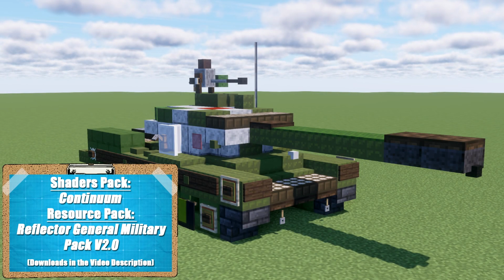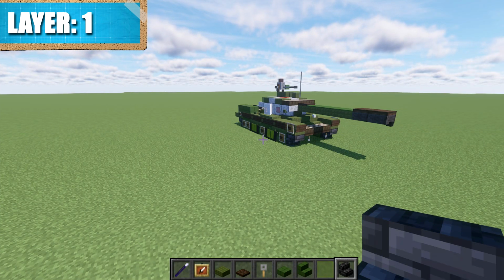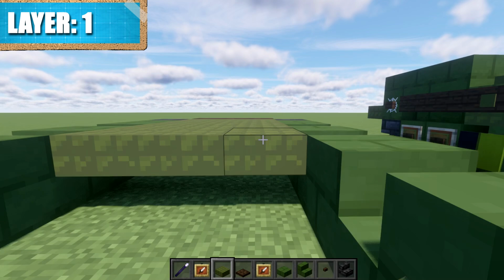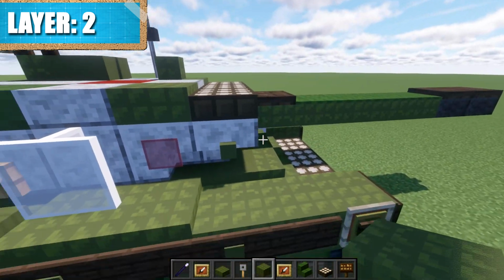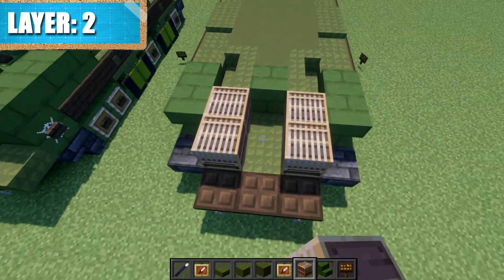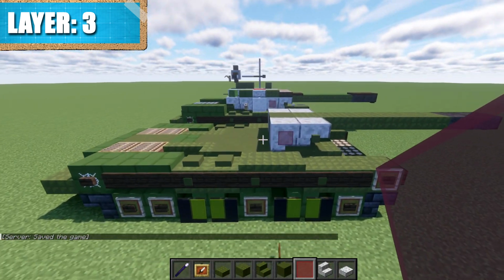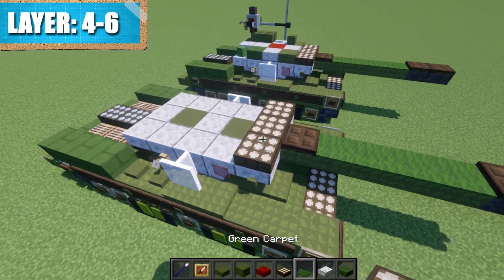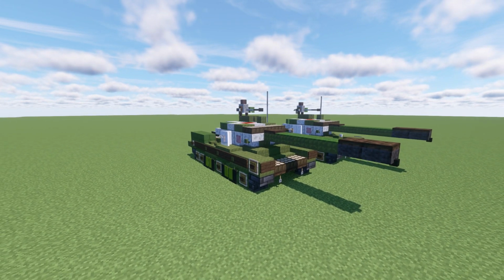How to Build a IS-2 Mod. 1944 Tank in Minecraft! (1.5:1 Scale)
Hello everyone! Welcome to my tutorial for the IS-2 Mod. 1944 in a 1.5:1 scale.

COMMANDS:
►Invisible Item Frame: /give @s item_frame{EntityTag:{Invisible:1}}
►Debug Stick: /give @p debug_stick

TIMESTAMPS:
►Introduction: (0:00)
►Layer 1: (2:18)
►Layer 2: (5:46)
►Layer 3: (10:17)
►Layer 4-6: (13:06)
►Outro: (15:33)

VIDEO MENTIONED LINKS:
► Resource Pack - Reflector's General Military Pack 2.0: